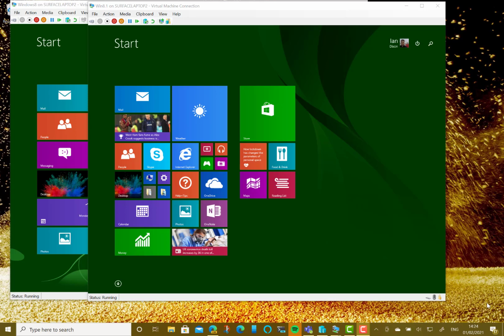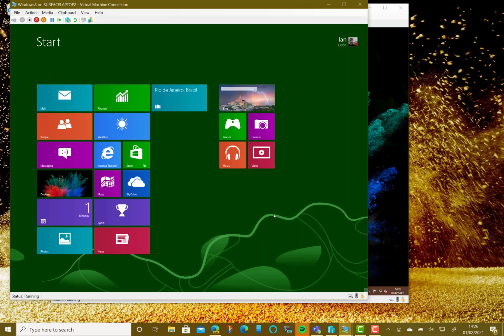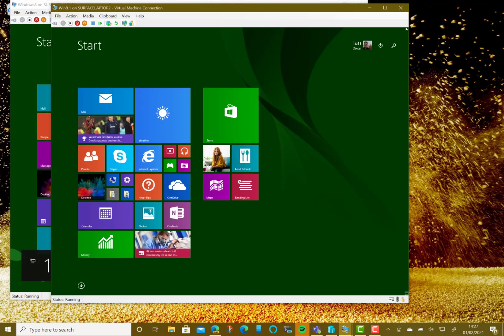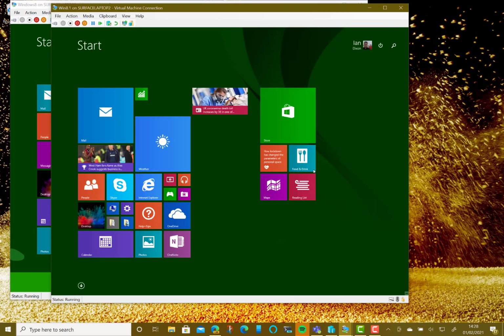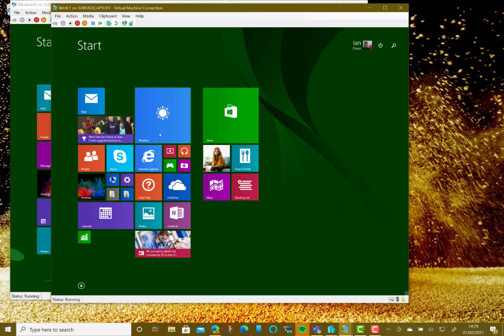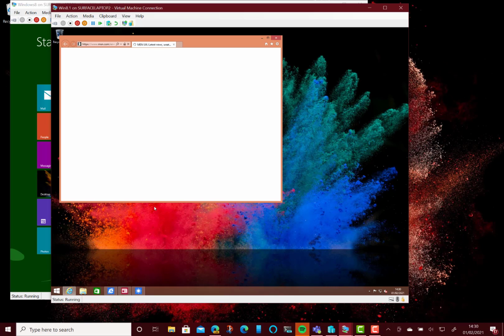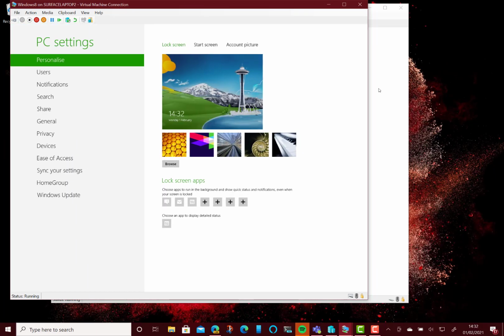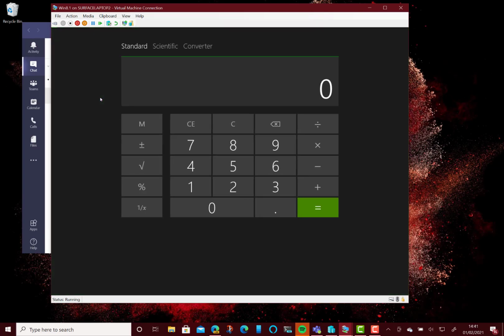Did Windows 8.1 fix the problems with Windows 8?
In this video I dust off my Windows 8.1 install media and see if Windows 8.1 fixed all the issues with Windows 8. In my previous video I looked back at Windows 8 to see if it was as bad as its reputation so this time I see if Windows 8.1 fixed the problems.
I look at the return of the Start button, the new start screen, the return of the desktop and new features like Miracast. So join me back in the Windows 8.1 world!